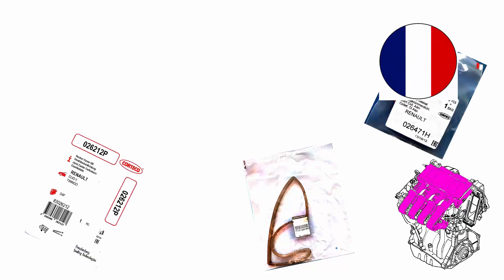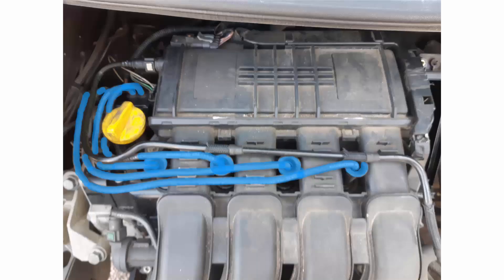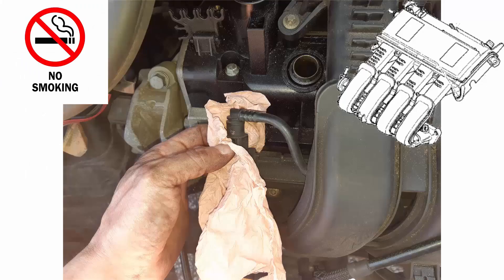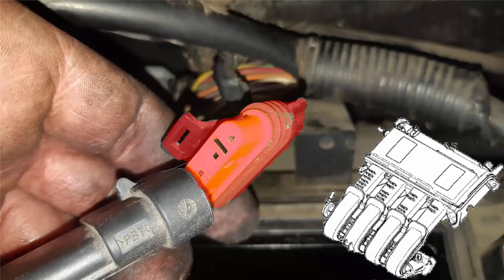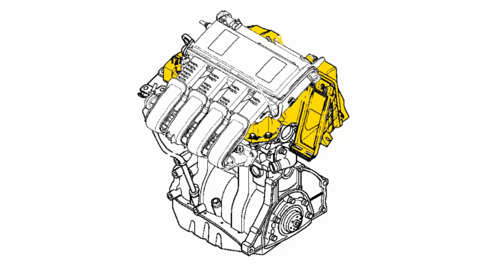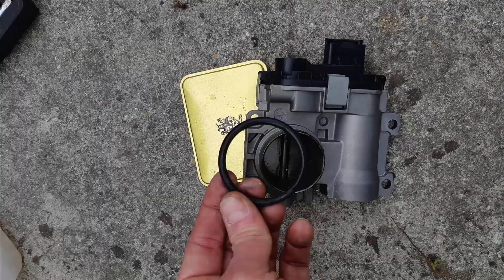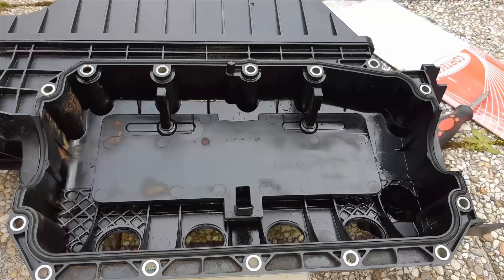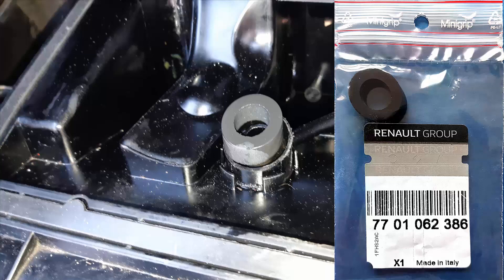How to change the seals of a intake manifold and valve cover on a D4F702 (1.2 16v) engine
Full description on how to change the seals of an intake manifold and  valve cover on a D4F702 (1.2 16v) engine from Renault